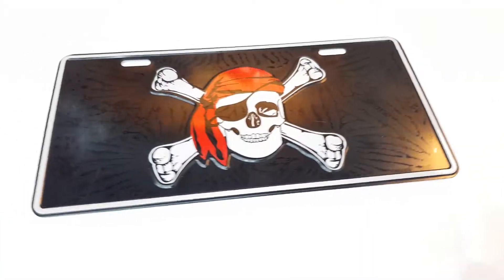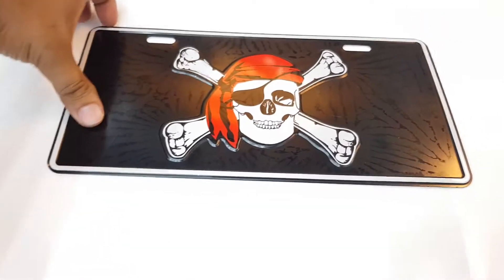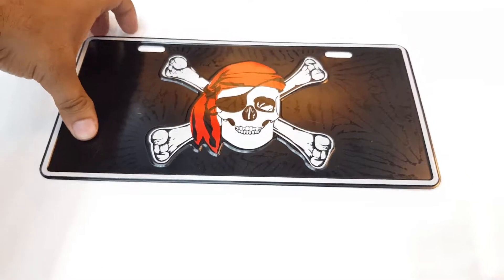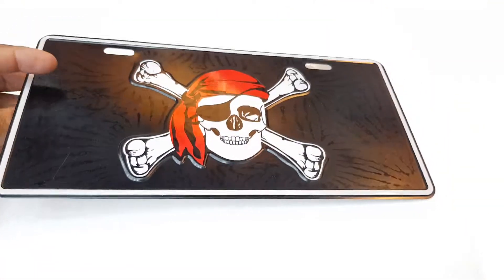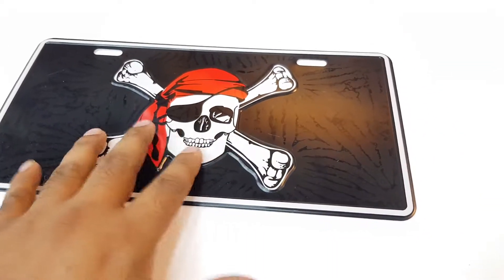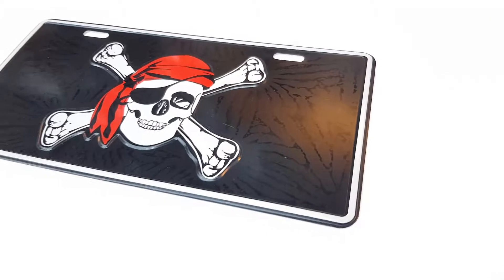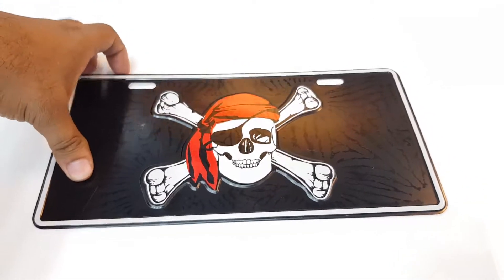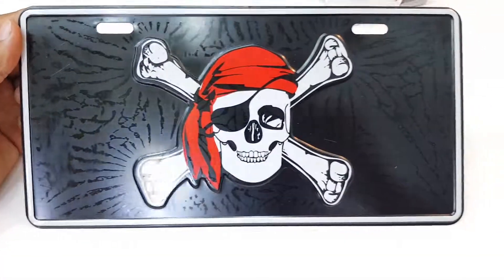Embosed No. Plate Frame Pirates